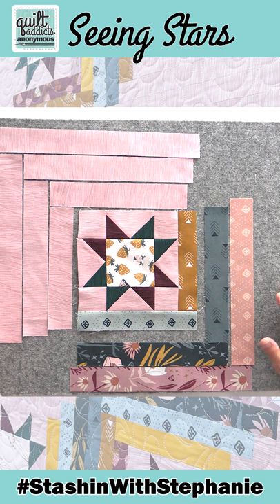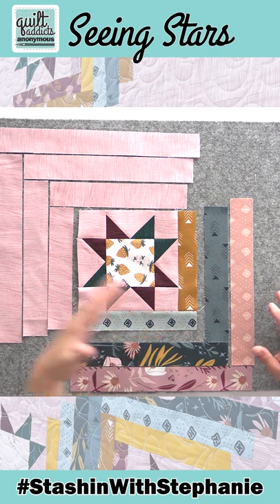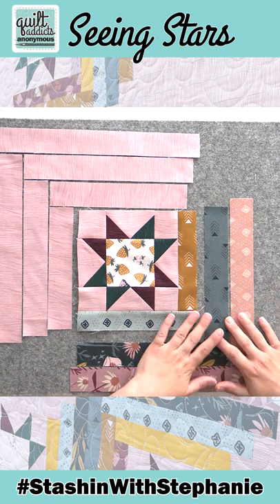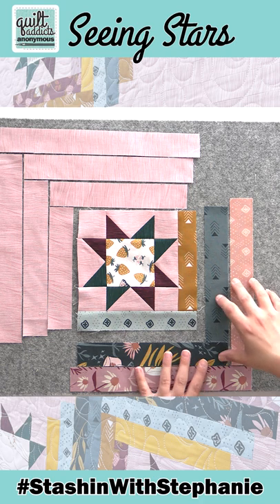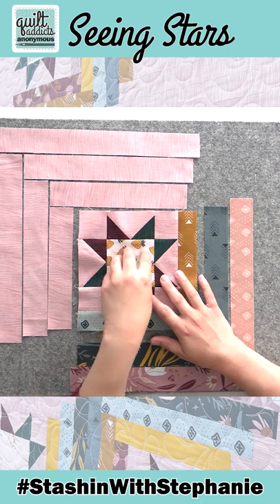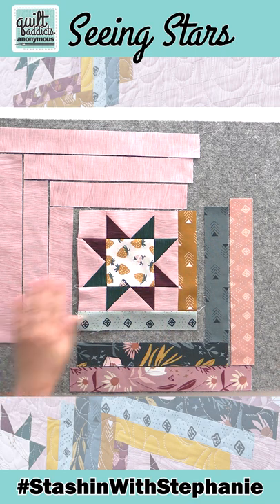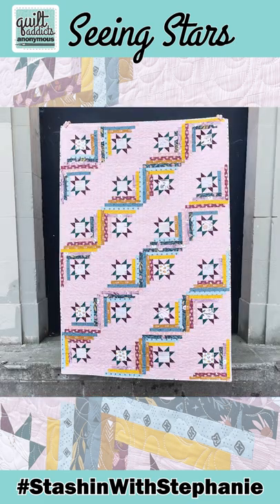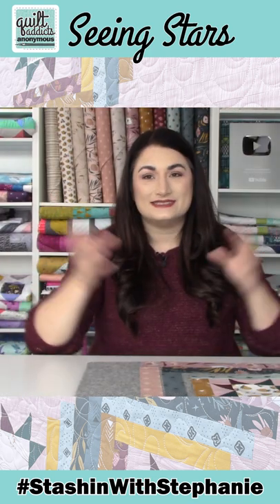How to use Color Value in quilt design